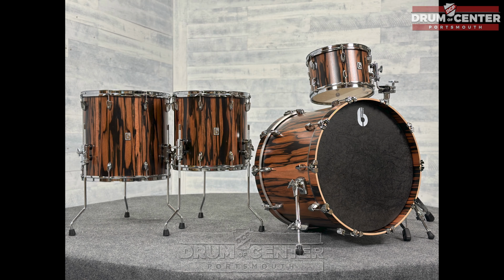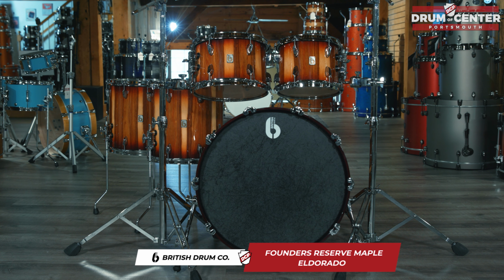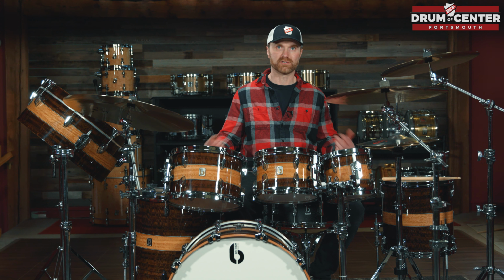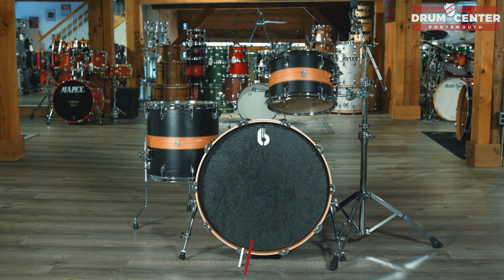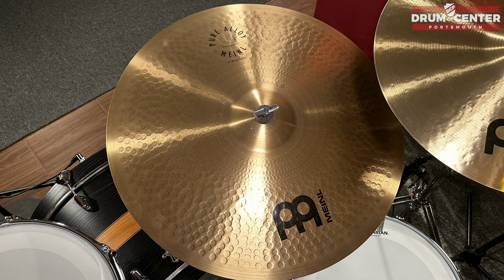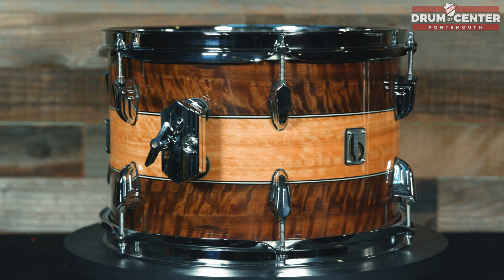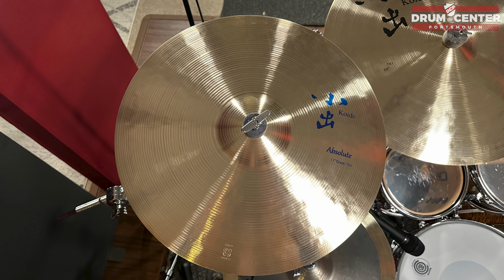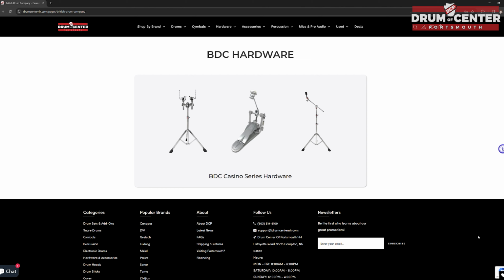British Drum Company Showcase | Defining High-End Drum Sets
What separates a very good drum set from an excellent drum set? To us, it's the little things, and @BritishDrumCo does all of those things. We're showcasing 3 beautiful kits in this one.

Chapters:
00:00 - Intro
02:24 - The Details
03:23 - Founders Ebony Info
05:39 - Founders Ebony Demo
07:45 - Legend Ultra Info
09:32 - Legend Ultra Demo
11:05 - Founders 7Pc Info
13:50 - Founders 7Pc Demo
15:18 - Get yours and also subscribe please

Links to Purchase the Drums:
British Drum Company Founder's Reserve Birch 4pc Drum Set Ebony Veneer

British Drum Company Nicko McBrain Signature Talisman Snare Drum 14x6.5

British Drum Company Legend Ultra 3pc Club Drum Set W/24"BD Donington

British Drum Company Founder's Reserve Birch 7pc Drum Set Fumed Eucalyptus Stripe

British Drum Company Nicko McBrain Signature Snare Drum 14x6.5 The Icarus

Links to Purchase the Cymbals:
Paiste Giant Beat Hi Hat Cymbals 16"

Koide 10J Half Turk Hi Hat Cymbals 15

Koide Absolute Thin Crash Cymbal 17

Koide 10J Traditional Crash Ride Cymbal 20

Koide 10J Half Turk Ride Cymbal 22

Snare Drum:
Earthworks SR117